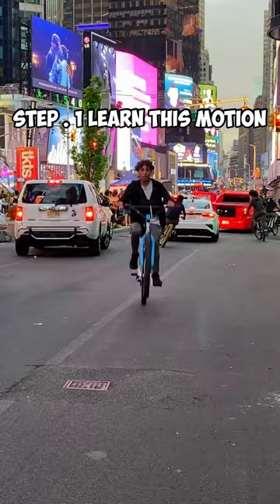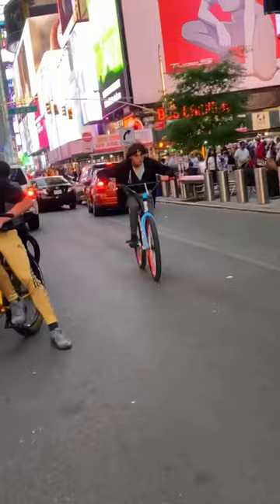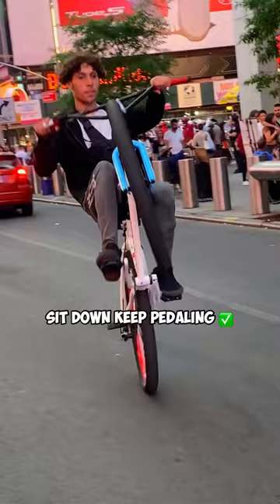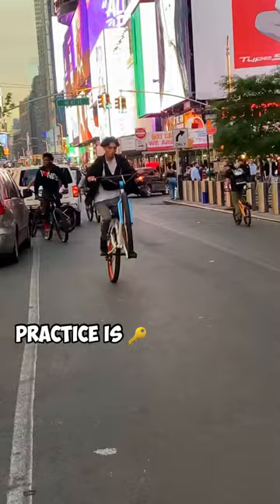HOW TO WHEELIE ANY BIKE!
MY EQUIPMENT THAT I USE IS DOWN BELOW  👇
BIKE BRAKES MT200 - MY EQUIPMENT THAT I USE IS DOWN BELOW  👇